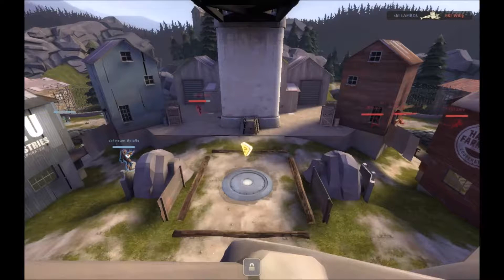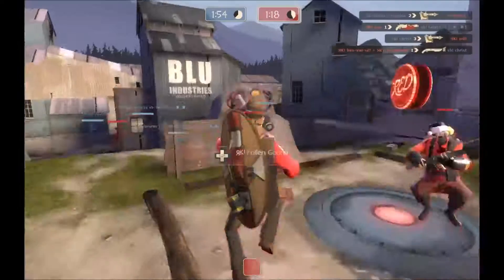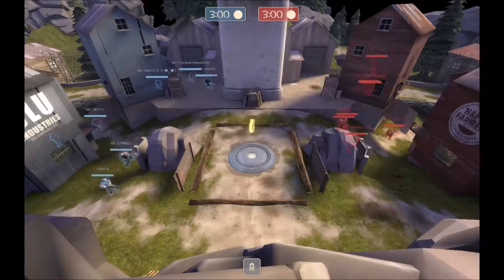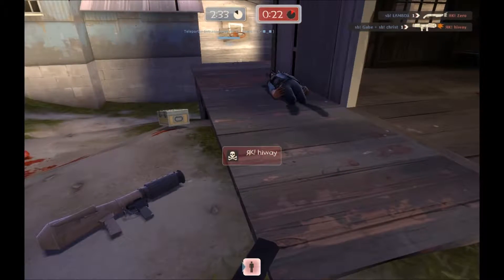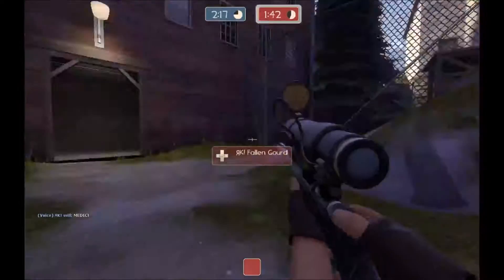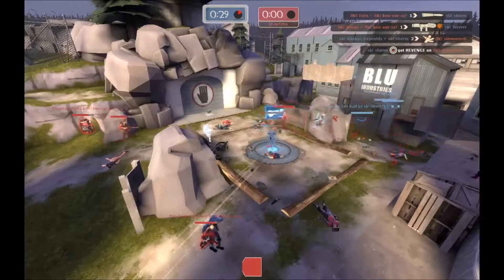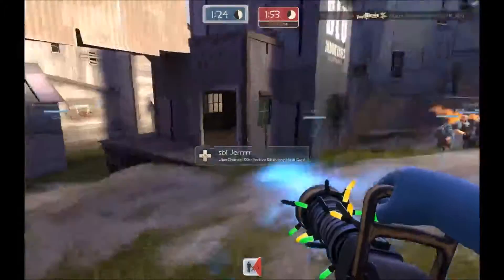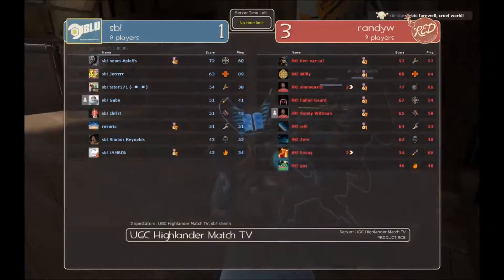UGC Highlander Gold Playoffs - Shooting Blanks vs Roadkill Rd 1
Playoff Matchup between Shooting Blanks and Roadkill to move on in the Highlander Gold Playoff season!